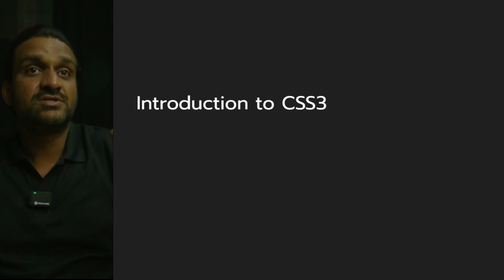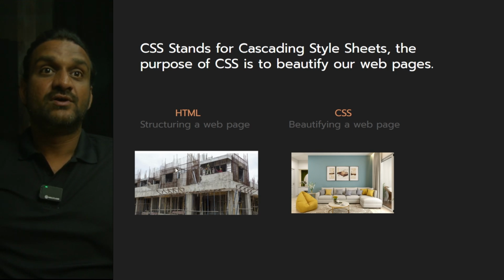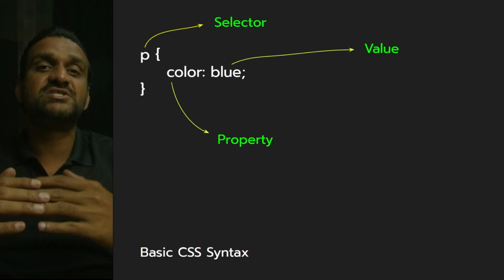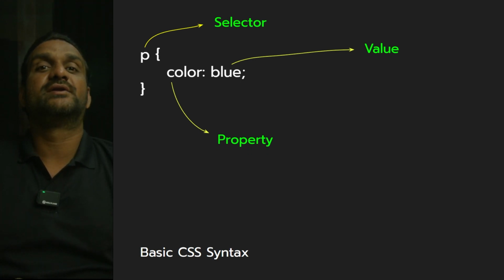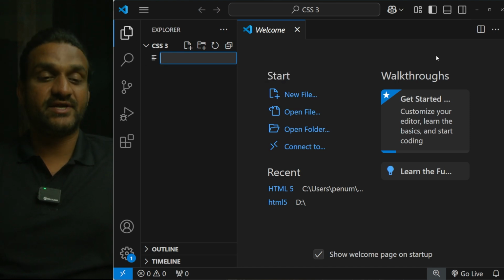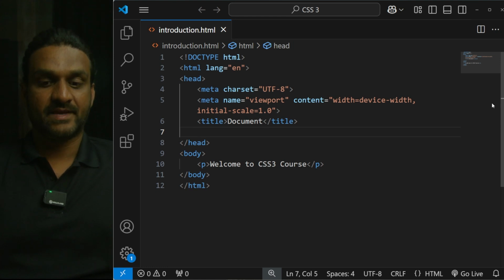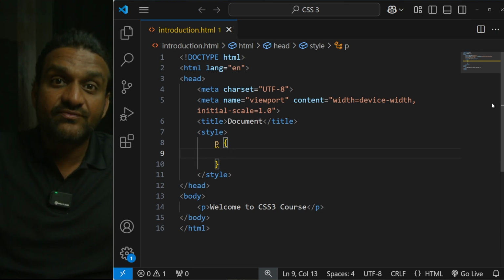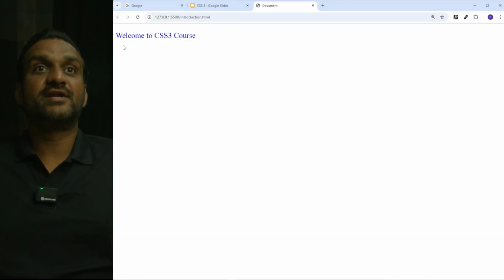Introduction to CSS3 || Lesson 1 || CSS 3 || Learning Monkey